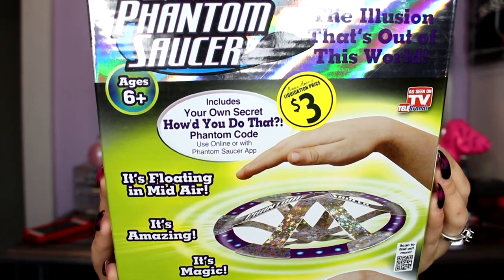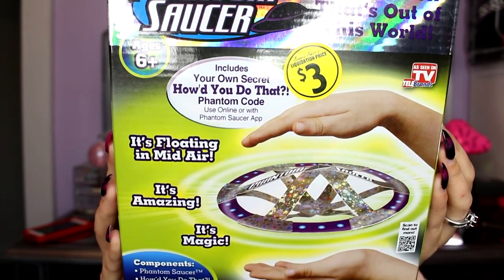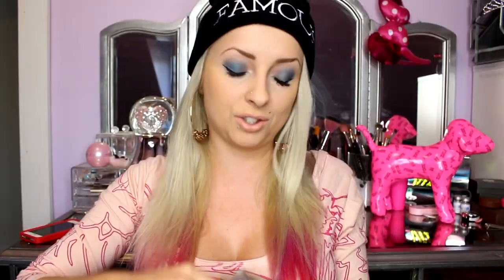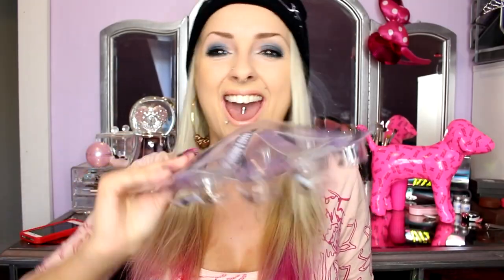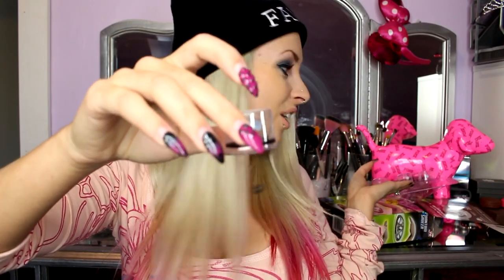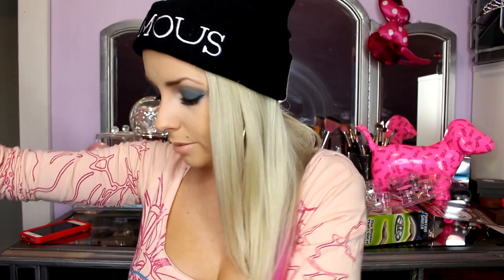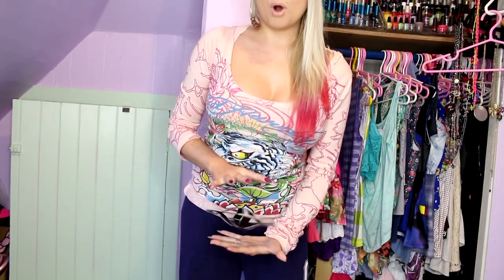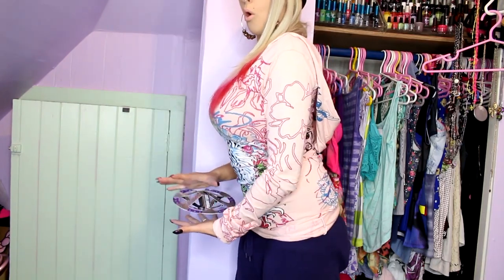Magic FLYING SAUCER - Does This Work??